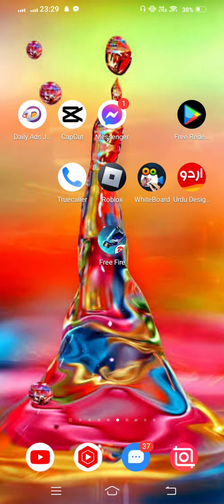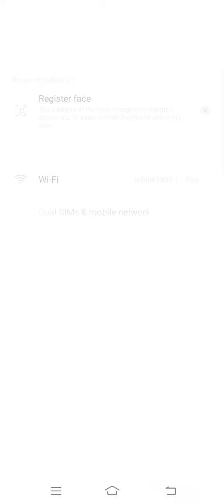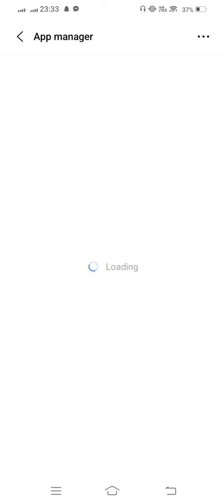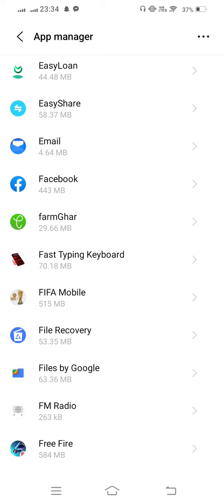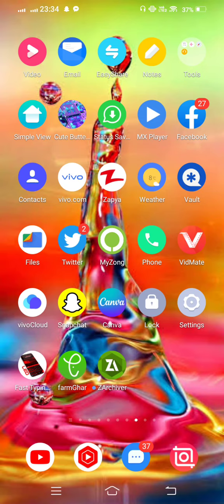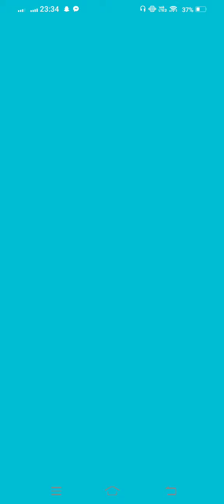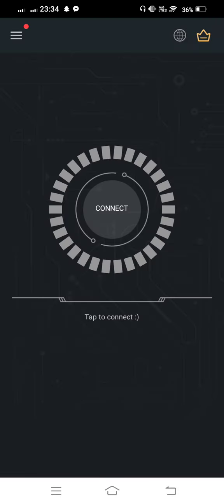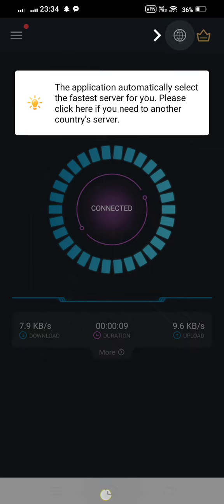Solve Fifa Mobile 22 Loading Problem | Fifa Mobile Not Working Today | Fifa Mobile Is Not Opening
After watching this vedio you will be able to know"Solve Fifa Mobile 22 Loading Problem | Fifa Mobile Not Working Today | Fifa Mobile Is Not Opening " so get rid of this problem and enjoy your device. if this vedio is found to helpfull for you, plz like the vedio and subscribe my channel@Tech solution 2023. press the bell icon to get the latest notification...if u have any problem, please let me tell in the comment, l will help you more. Thanks for watching.